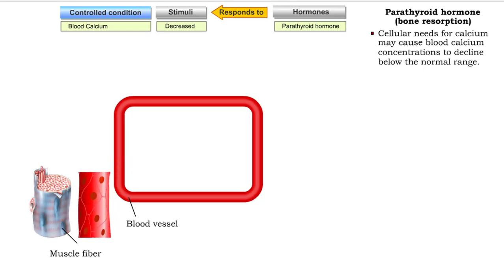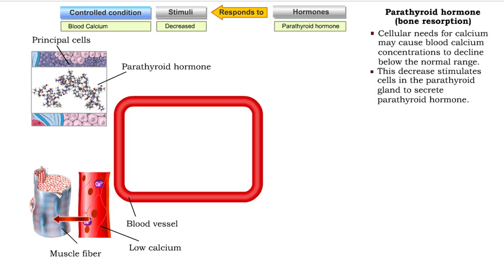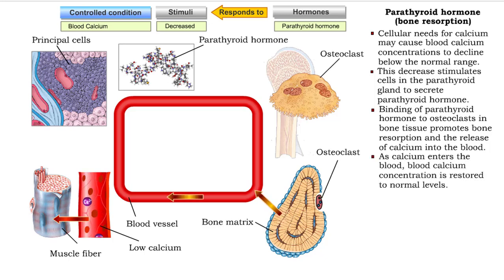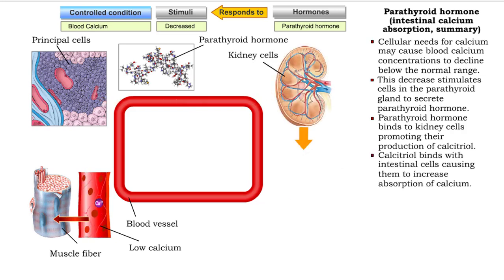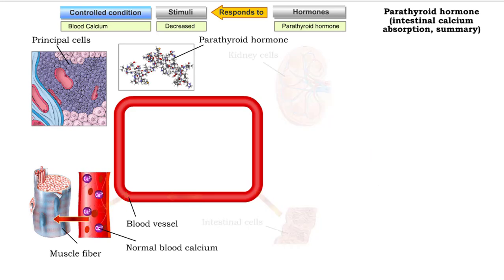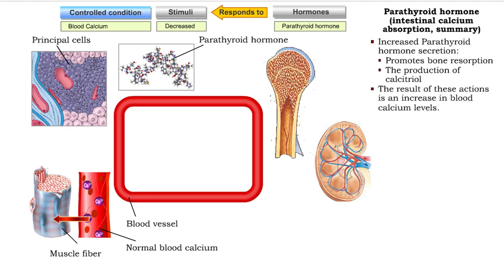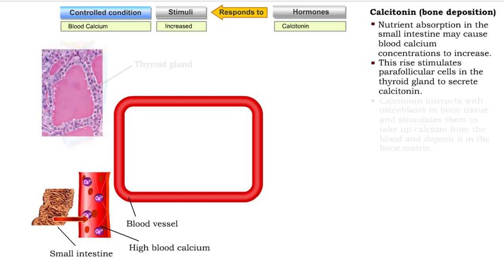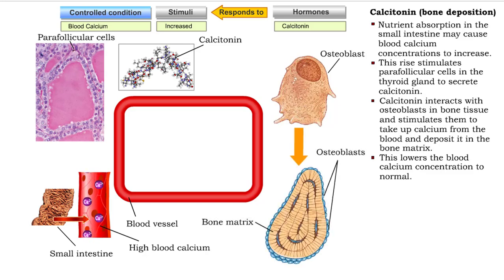Parathyroid hormone (bone resorption) & Calcitonin (bone deposition)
• Cellular needs for calcium may cause blood calcium concentrations to decline below the normal range.
• This decrease stimulates cells in the parathyroid gland to secrete parathyroid hormone.
• Binding of parathyroid hormone to osteoclasts in bone tissue promotes bone resorption and the release of calcium into the blood.
• As calcium enters the blood, blood calcium concentration is restored to normal levels.

Parathyroid hormone (intestinal calcium absorption, summary)
• Parathyroid hormone binds to kidney cells promoting their production of calcitriol.
• Calcitriol binds with intestinal cells causing them to increase absorption of calcium.
• Increased Parathyroid hormone secretion:
• Promotes bone resorption
• The production of calcitriol
• The result of these actions is an increase in blood calcium levels.

• Nutrient absorption in the small intestine may cause blood calcium concentrations to increase.
• This rise stimulates parafollicular cells in the thyroid gland to secrete calcitonin.
• Calcitonin interacts with osteoblasts in bone tissue and stimulates them to take up calcium from the blood and deposit it in the bone matrix.
• This lowers the blood calcium concentration to normal.